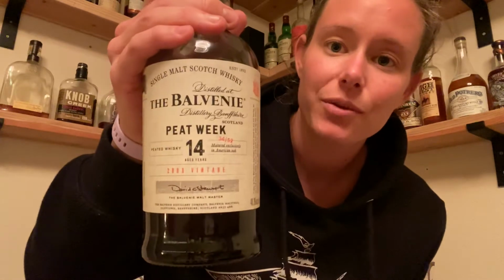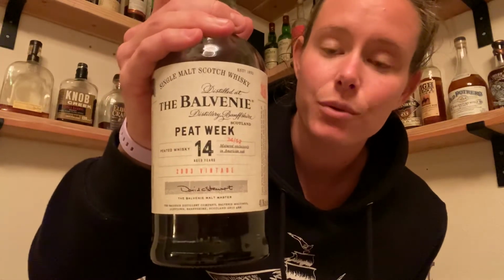Day 9 Savor at Home The Balvenie Peat Week 2003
The Balvenie Peat Week 2003 Vintage (14 year old) fact sheet:
-48.3% ABV, $100
-Single malt Speyside scotch whisky from The Balvenie Distillery
-Heavily peated malt (to 30 phenolic ppm measured in the malted barley) is produced one week every year (34/52 for this vintage)
-Aged 14 years in American oak